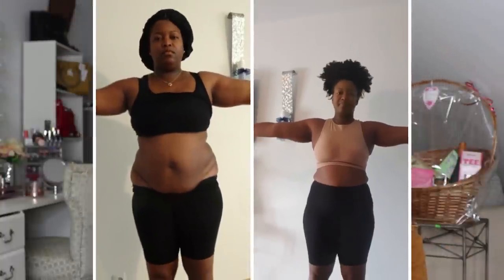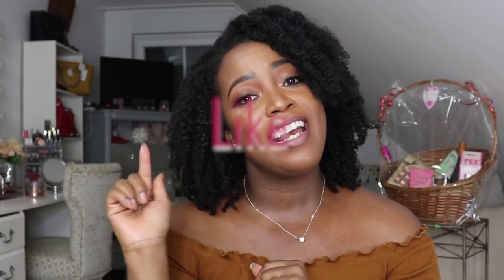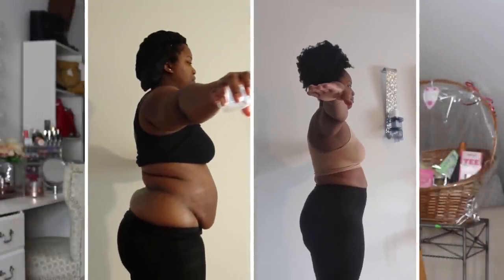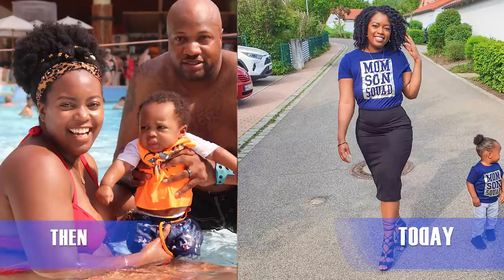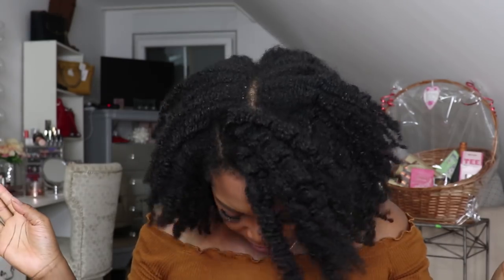10 TIPS TO LOSE WEIGHT | 30 POUNDS IN 3 MONTHS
I lost 30 pounds in just 3 months using these 10 tips. Quarantine can't stop you from reaching your weight loss goal. These helpful tips can put you in the right mindset in preparing for your journey and maintaining consistency. I'm here with you guys. XOXO

Twitter.com/bnharmony3
Snapchat.com/bnharmony